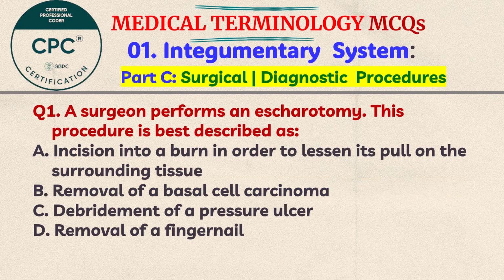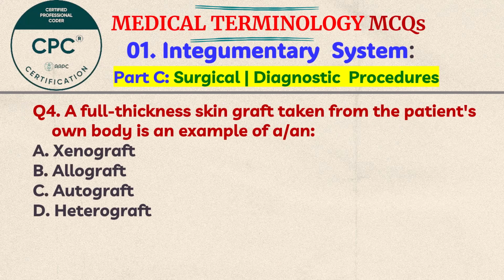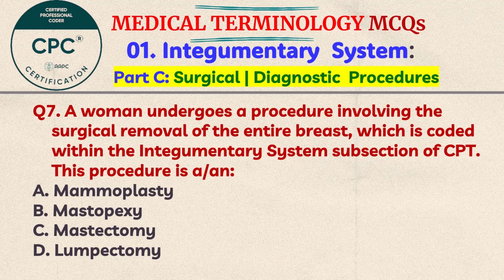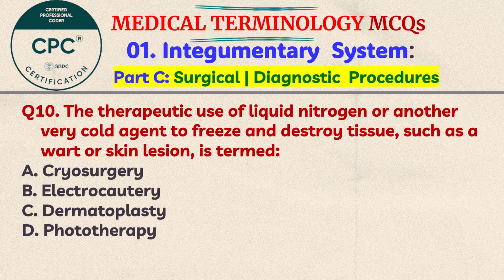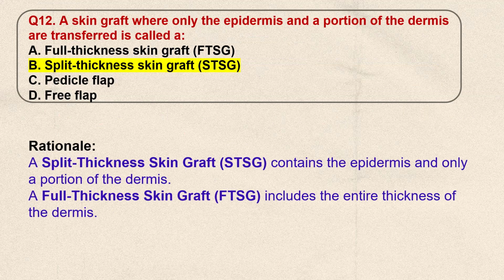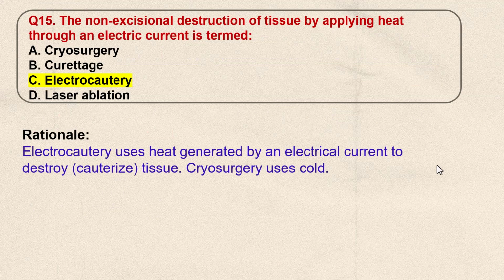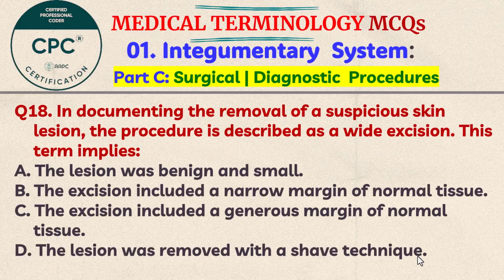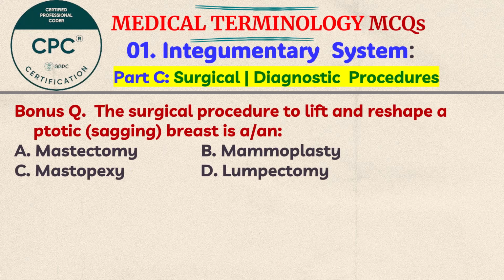Can You Pass These Medical Terminology Questions?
📘 Medical Terminology MCQs – Integumentary System | For Medical Coders & Nursing Students | Dr. Ziyad AIA

In this video, we’ll explore important multiple-choice questions (MCQs) related to the Integumentary System — including skin structure, terminology, and common medical procedures.

Perfect for:
✅  Medical coders preparing for **AAPC CPC / CCS exams
✅ Nursing students and paramedical learners
✅ Anyone studying anatomy, physiology, and medical terminology

-🎯 Topics Covered:**
Word roots, prefixes, and suffixes related to the skin
Common skin disorders and terminology
Diagnostic and surgical procedures (biopsy, dermabrasion, cryosurgery, etc.)
Practice questions with answers and rationale

🧠 Why Watch?
✔ Strengthen your understanding of integumentary terminology
✔ Improve your medical vocabulary for coding and clinical practice
✔ Get clear, exam-focused explanations by Dr. Ziyad AIA

medical terminology,
medical terms,
medical words,
medical dictionary,
medical definitions,
medical suffixes,
medical prefixes,
medical root words,
medical word roots,
medical abbreviations,
medical pronunciation,
medical terminology flash cards,
medical terminology made easy,
medical coding,
medical term meaning,
medical term body part,
medical glossary,
medical terminology suffixes,
nursing,
nursing student,
medical student,
medical lecture,
usmle,
nclex,
comlex